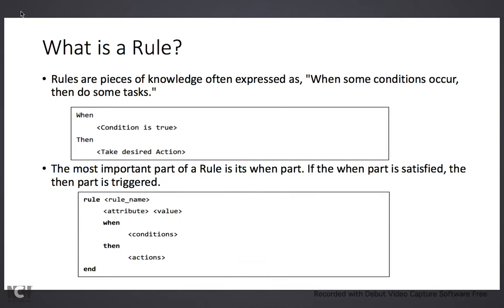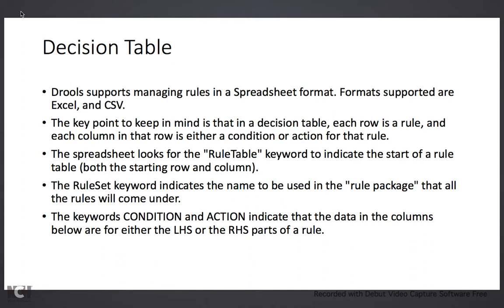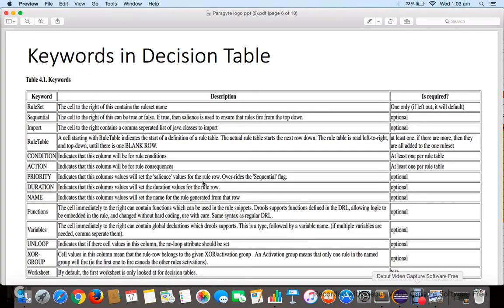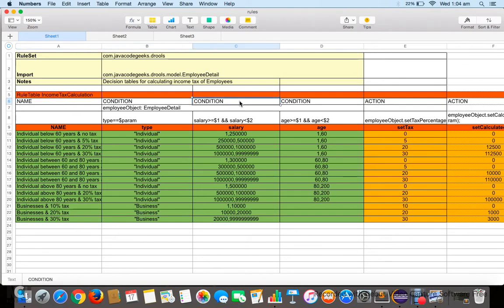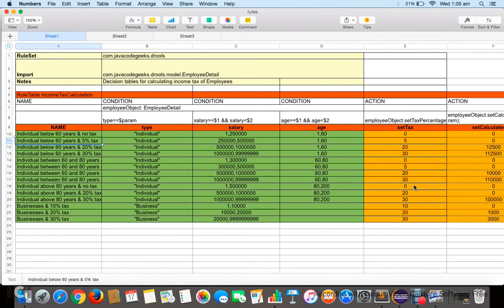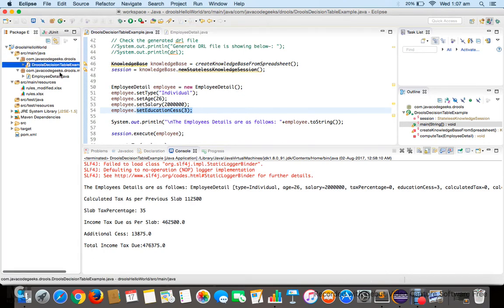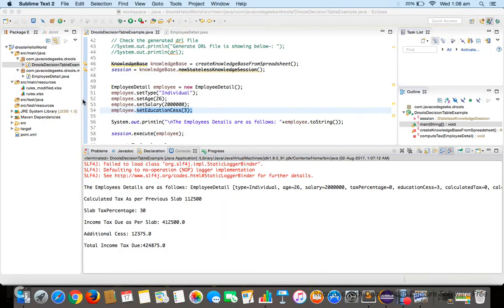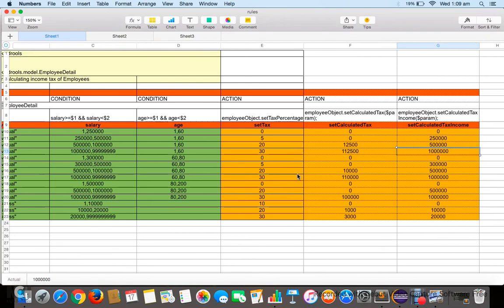Drools Rules Engine : How to calculate Income tax using Drools Engine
This video will demonstrate how to calculate income tax using Drools Engine .Use the drools rule engine to get employees salary data and age. for free consulting on Drools Rules Engine & support related projects.

1:-Drools is Business Logic Integration Platform and Also is a collection of tools.

2:-Basic Explanation about .DRL format of writting rules.
3:- Berif explanation for writting the rules in desicion table(SpradSheet .XLS).

  Within the project:-

:- This project is a simple Java Application using Drools

:- Eclipse IDE is used with drools ( Below 6.0 ) integration

:- Using Microsoft Excel Sheet( .xls format) to define the rules